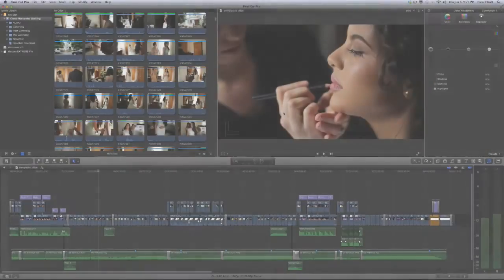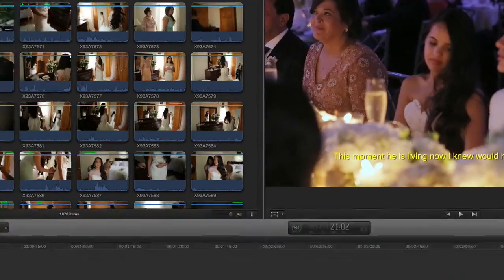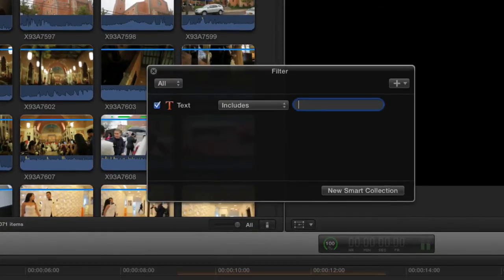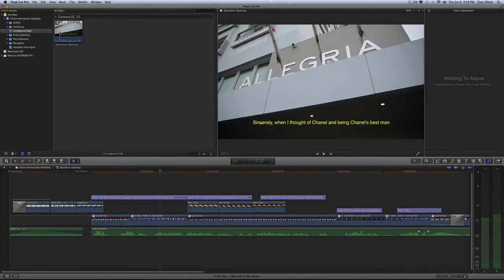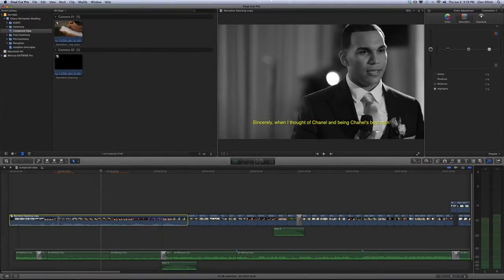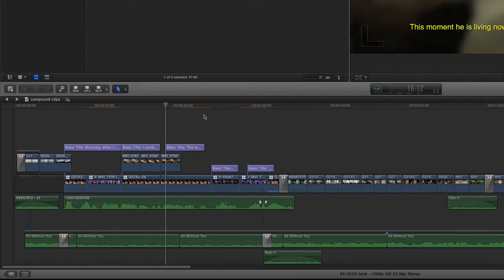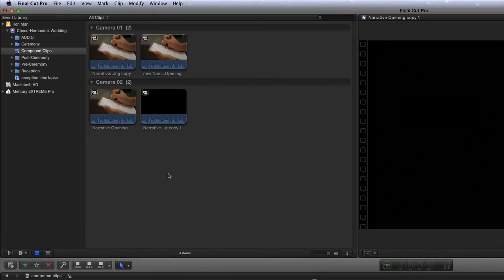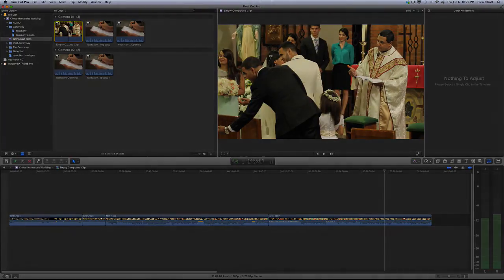Using Compound Clips in Apple Final Cut Pro X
Working with compound clips in FCP X is similar to nesting sequences in Final Cut Pro 7. Once you understand how it works, and how changes to compound clips can ripple across projects, it's a powerful feature that you'll find yourself using more and